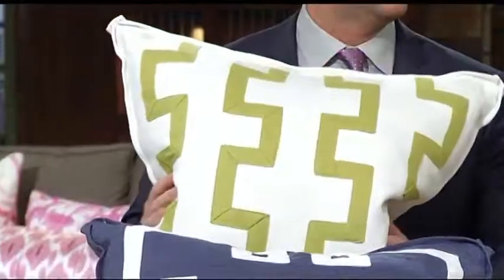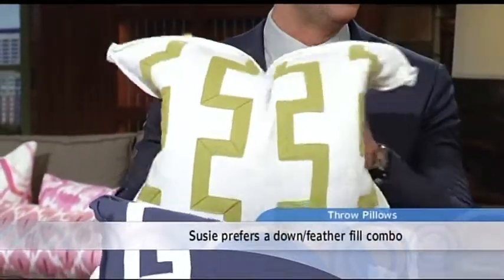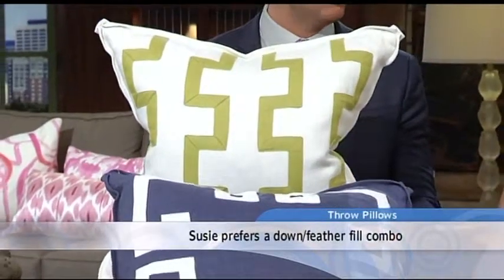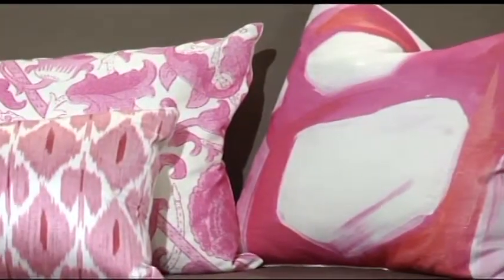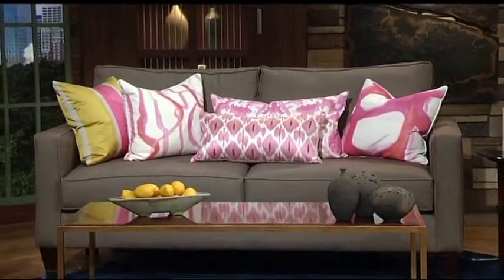Pillow Talk with Susie Ries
Interior Designer Susie Ries shares some ideas for great pillows on Twin Cities Live!